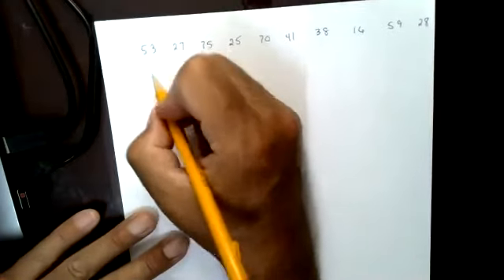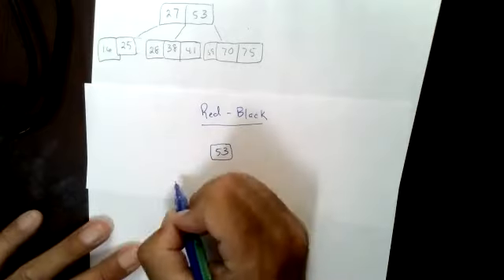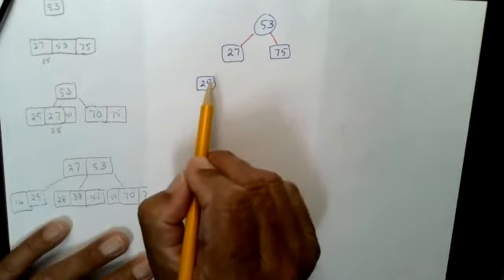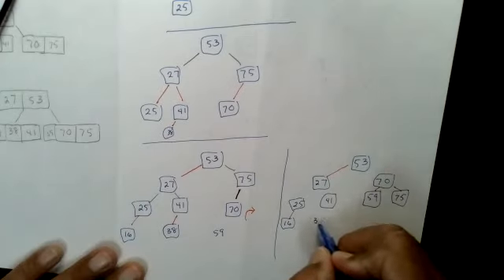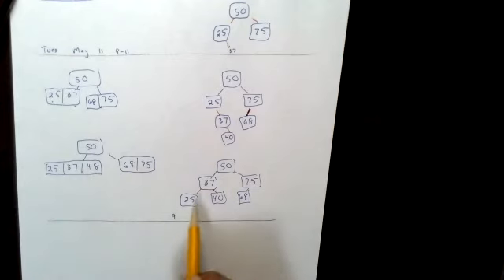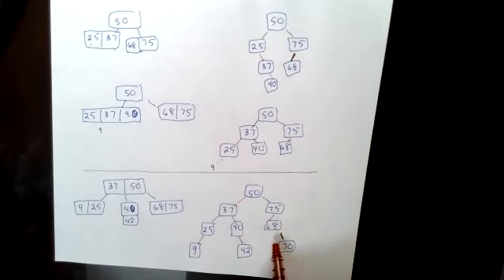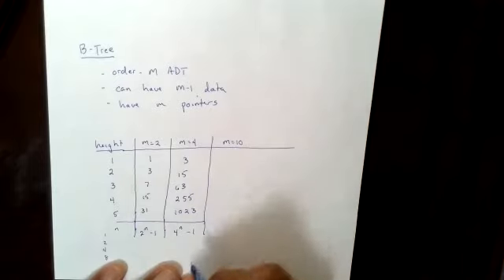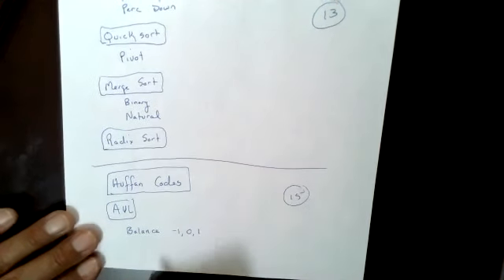CPS 162 Red Black Trees B Trees